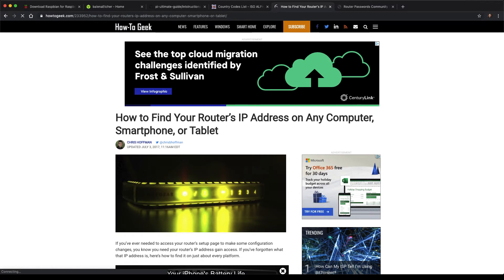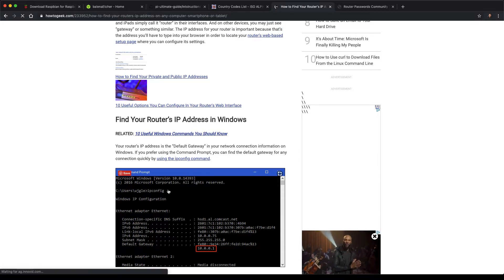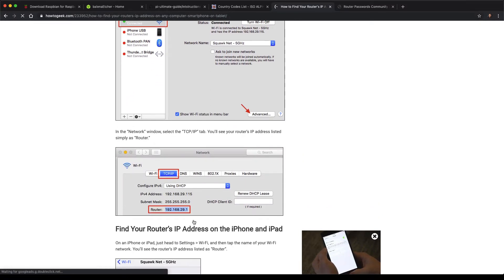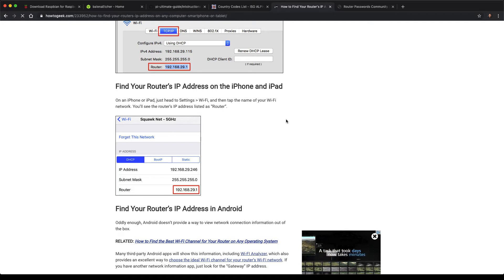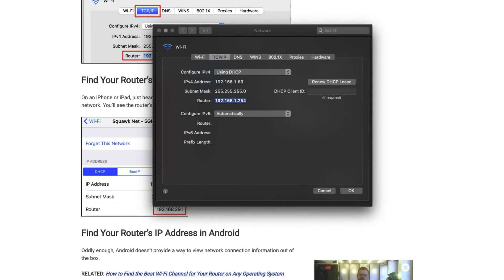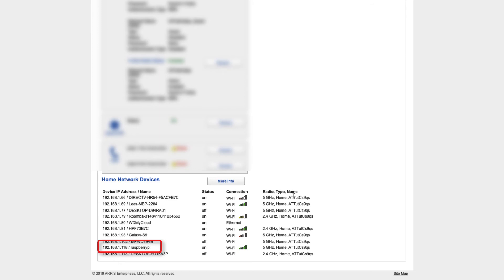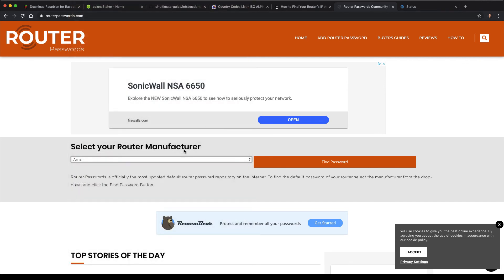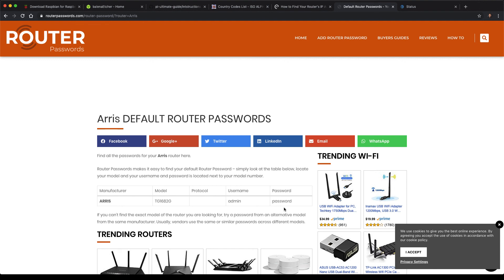Get the IP address of your Raspberry Pi to connect to it in headless mode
In order to connect to your Raspberry Pi in Headless mode, you will need to get the IP address that was assigned to your Raspberry Pi.

This video will show how you can get the IP address of your Raspberry Pi after it has connected to your wireless network.

This is the fourth in a series of videos on all the steps needed for setting up your Raspberry Pi in headless mode.

If you would like to learn more about Raspberry Pi, with detailed step-by-step videos like these, checkout my online Course

Ultimate Guide to Raspberry Pi : Tips, Tricks and Hacks!